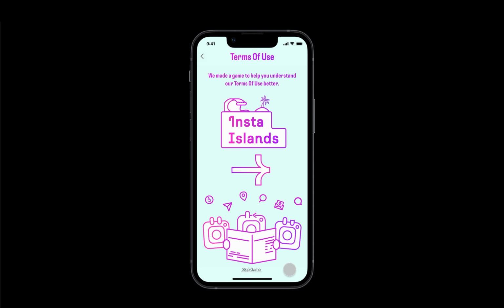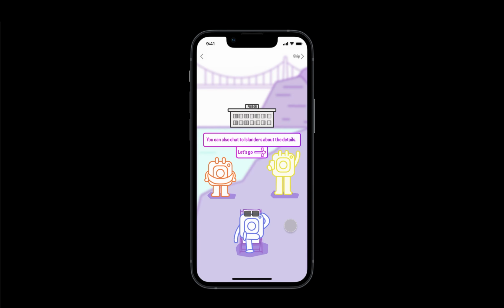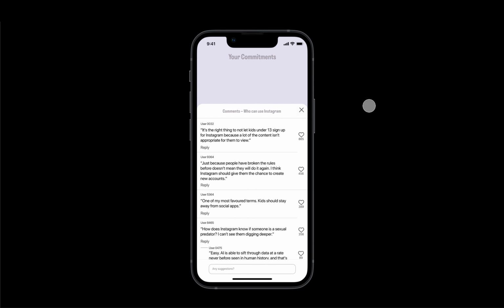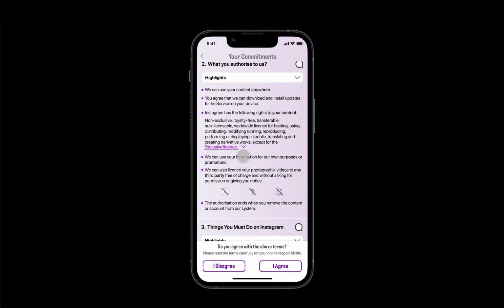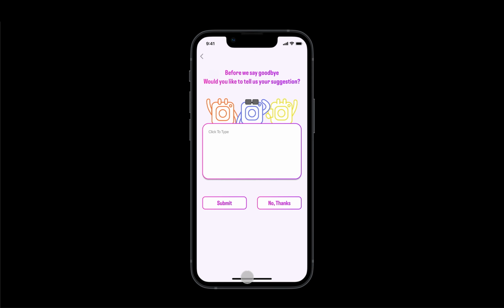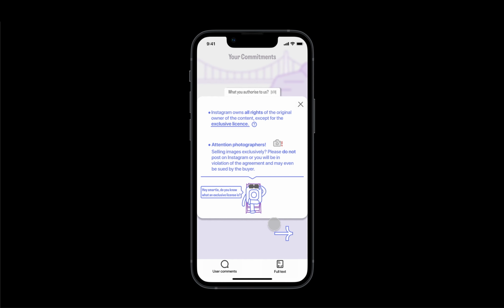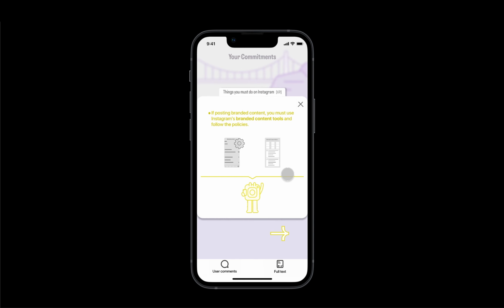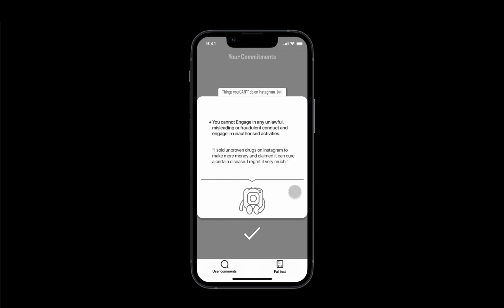Insta islands_walk through video